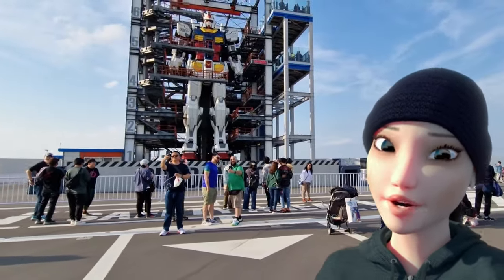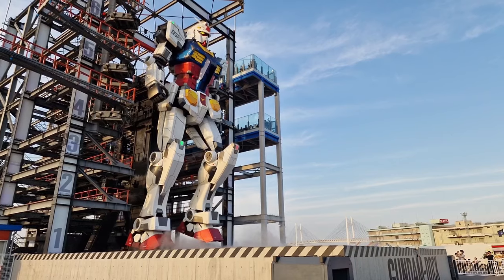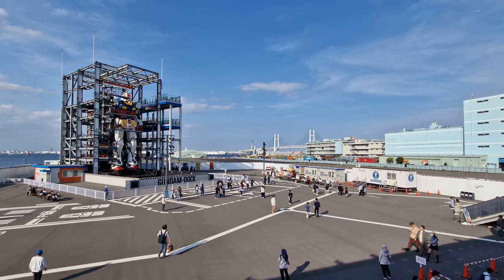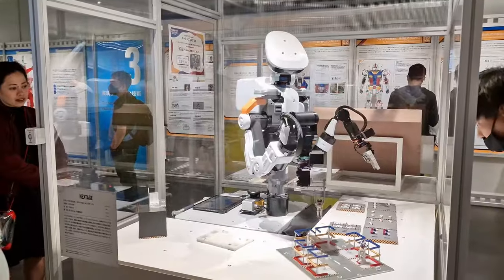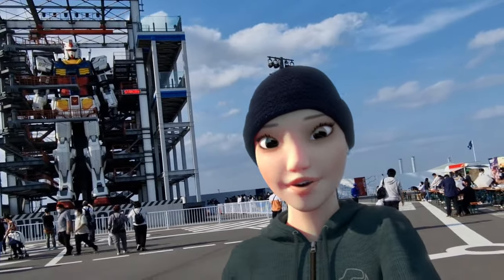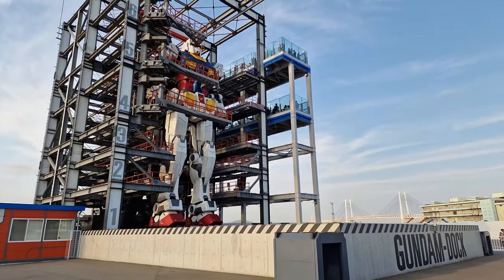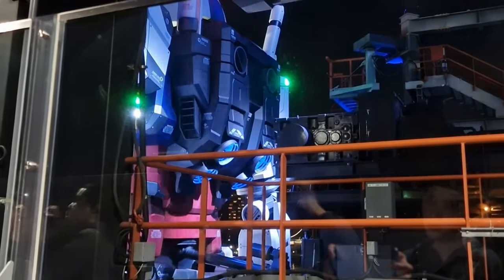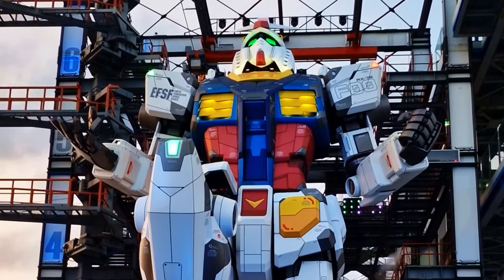Japan's 𝙂𝙞𝙖𝙣𝙩 𝙍𝙤𝙗𝙤𝙩 walks away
Gundam will walk away on 31st March 2024!
See him while you still can!

Gundam Wing Zero Endless Waltz